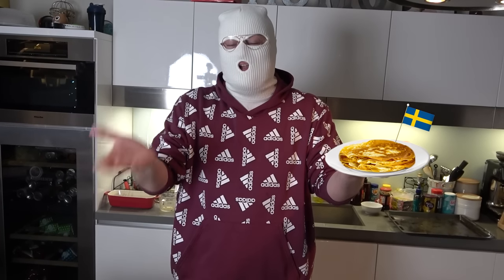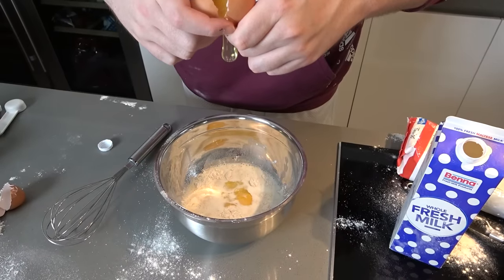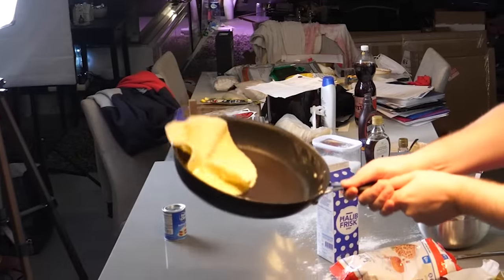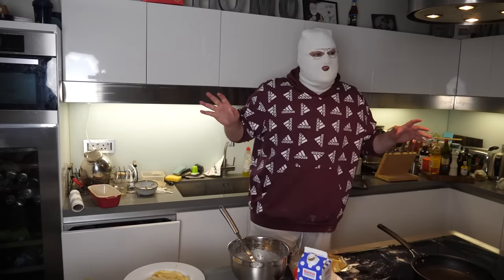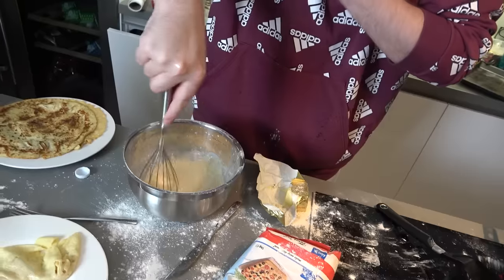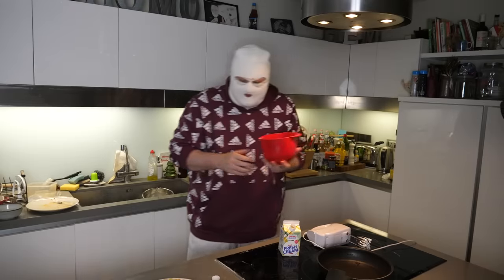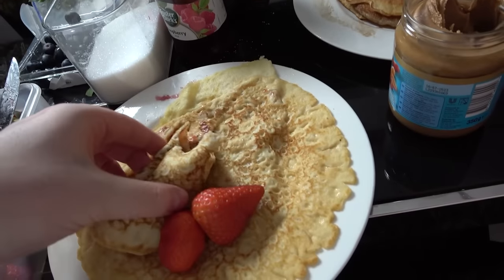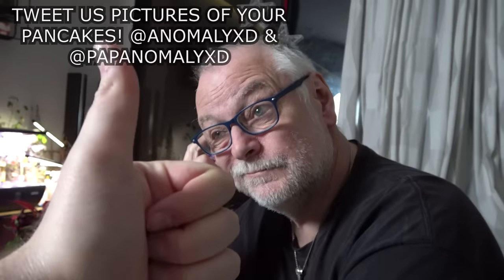SWEDISH VS. AMERICAN PANCAKES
AAAAARGH